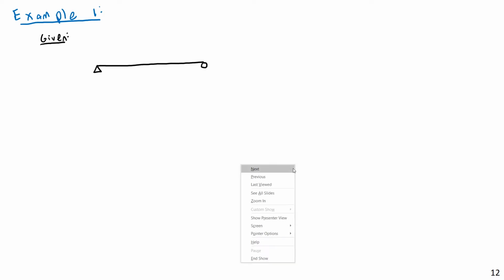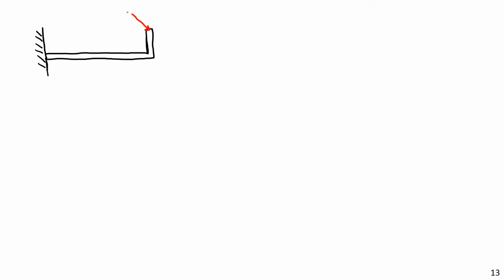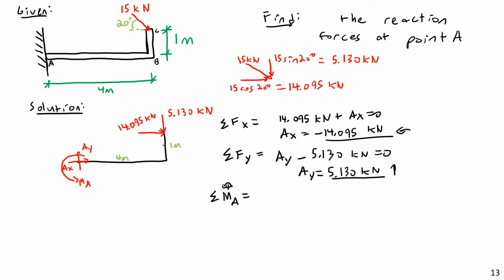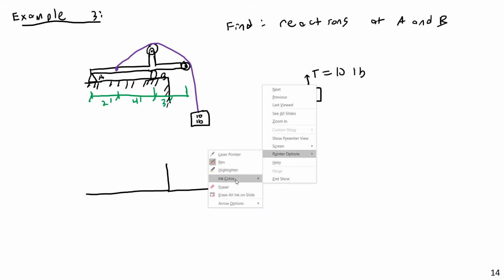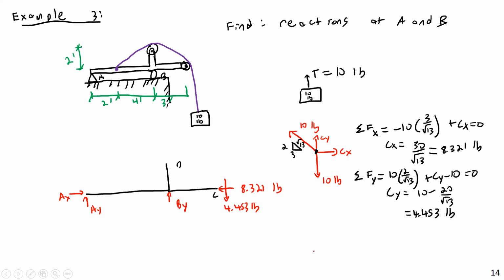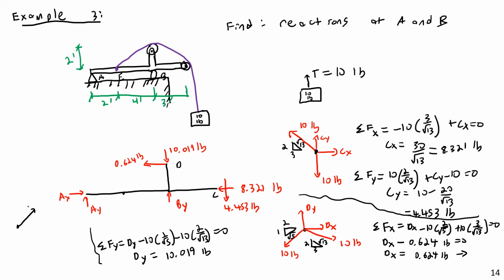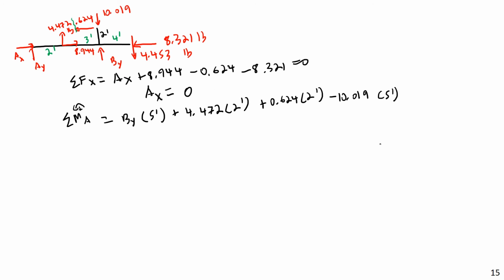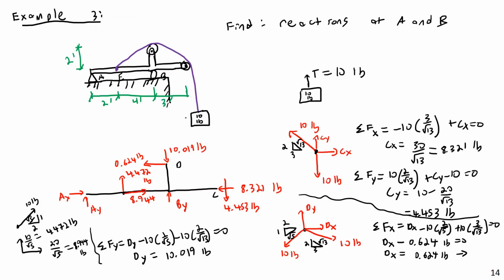Rigid Body Equilibrium Examples 2 - Engineering Statics